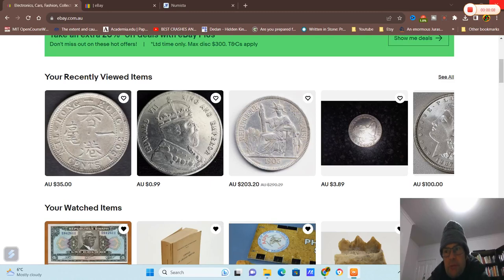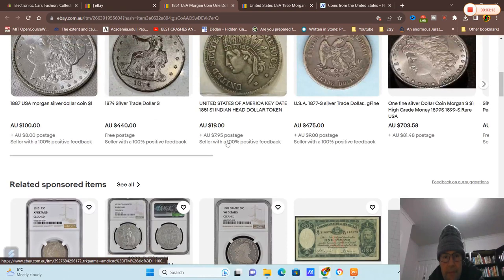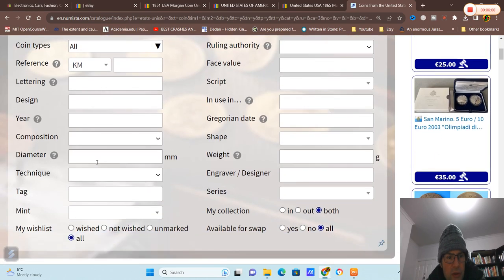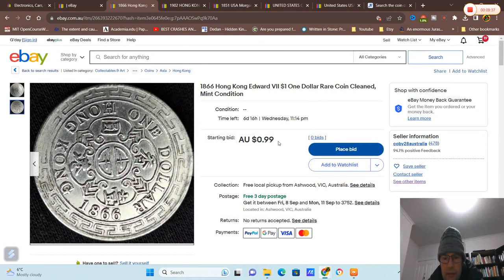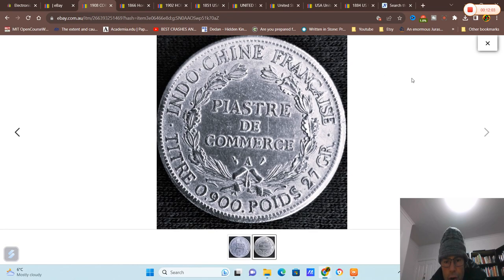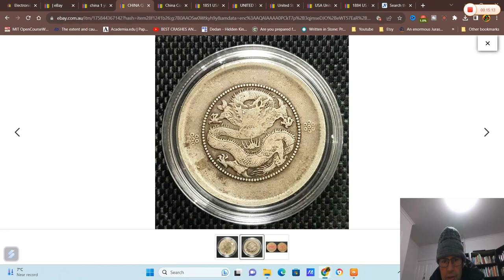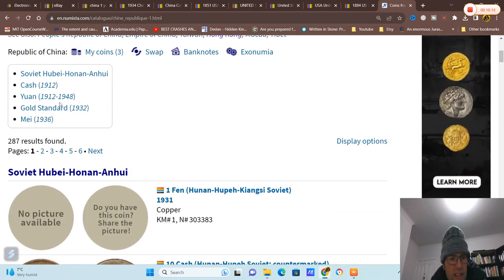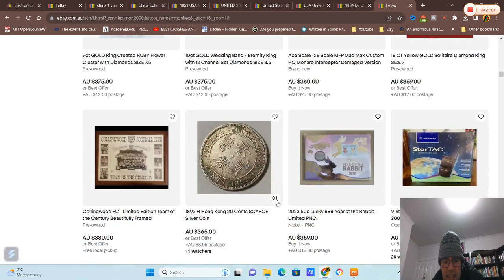Fake coins on Ebay